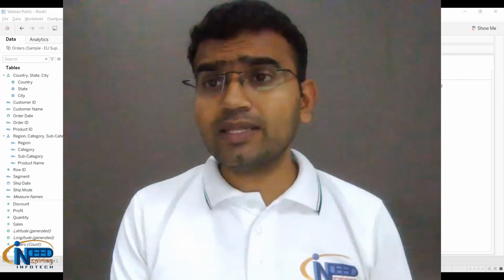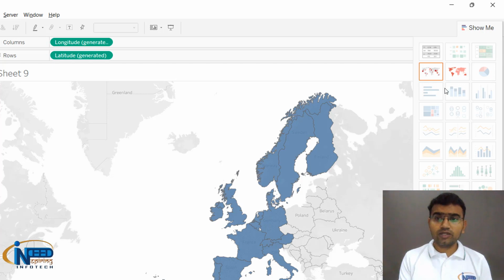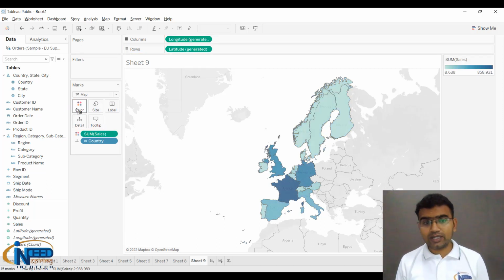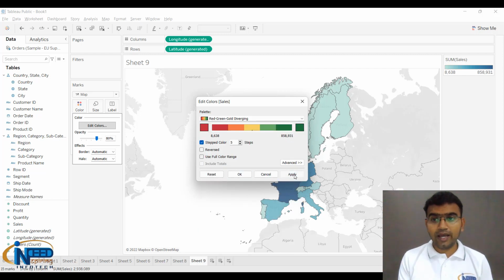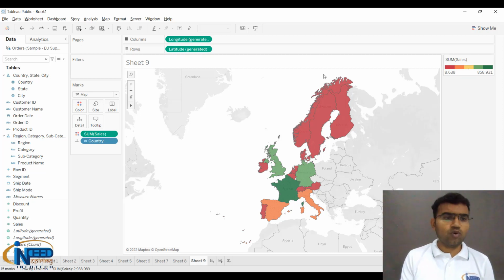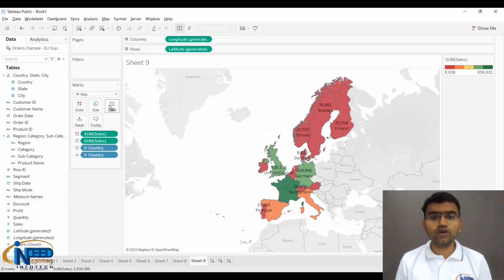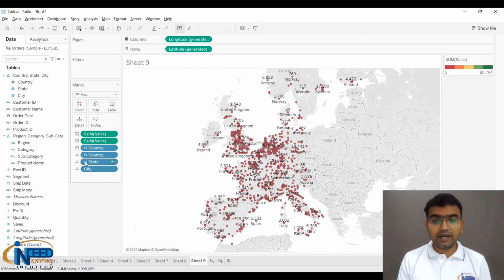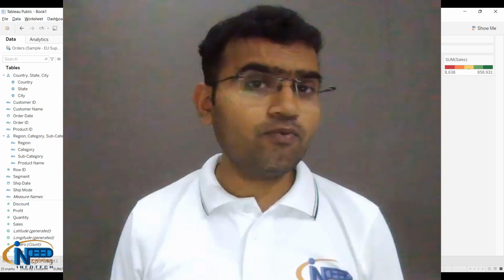Tableau Public | Maps in Tableau | Filled Map | Part 12 | 2023 Edition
Hello Everyone,

In this tutorial we are going to see how we can use Filled Maps.